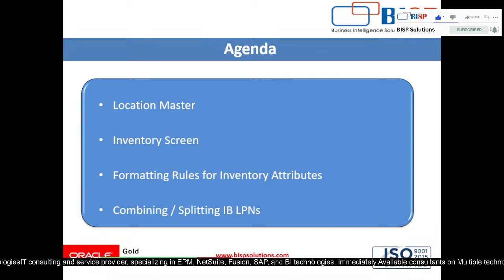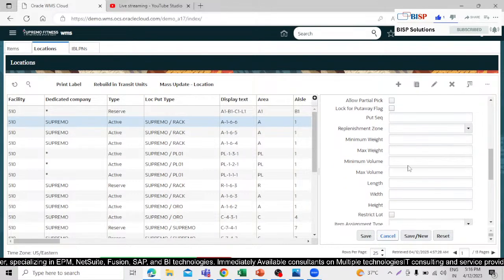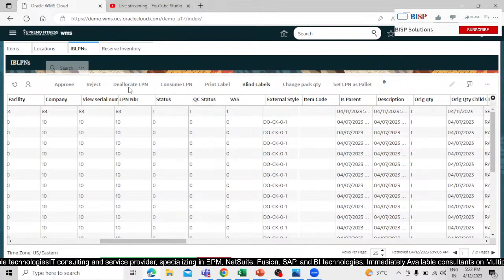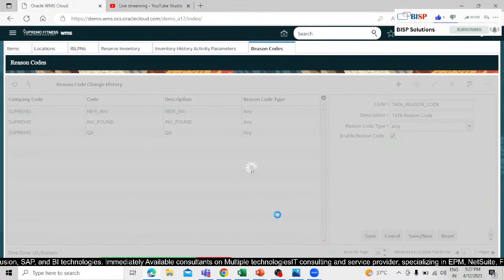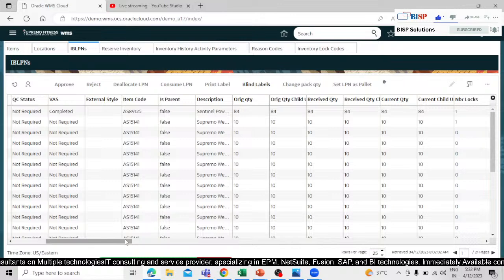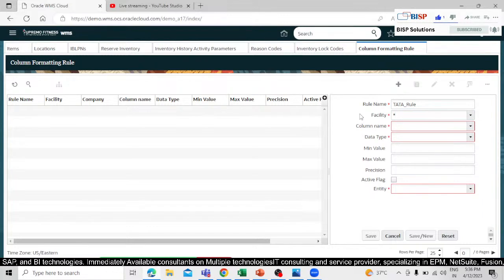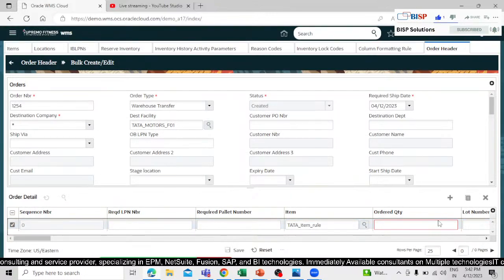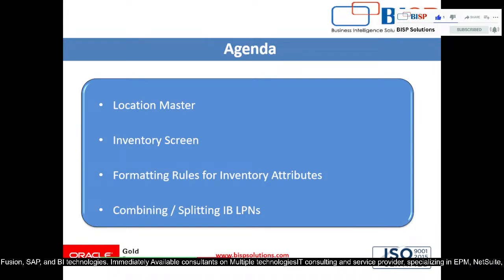Live Webinar of Overview of WMS Cloud 12th April 2023 | Warehouse Management System | (SCM)